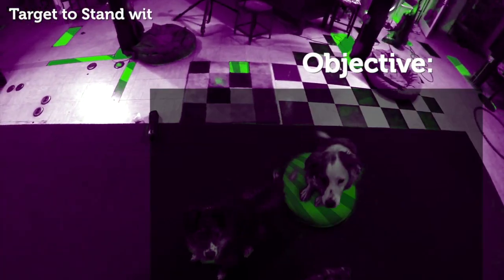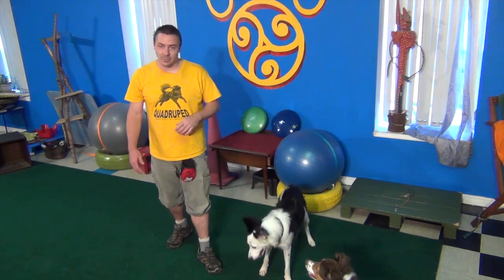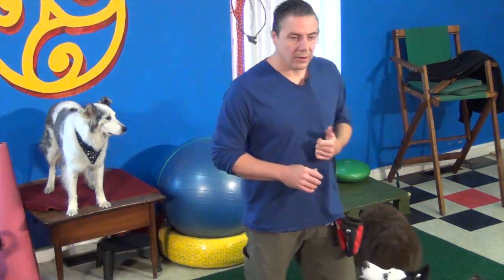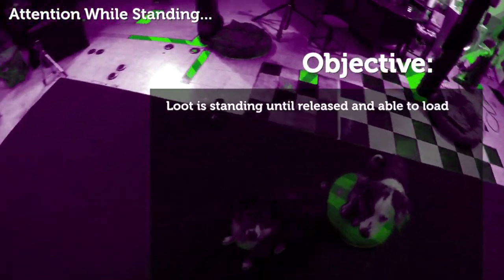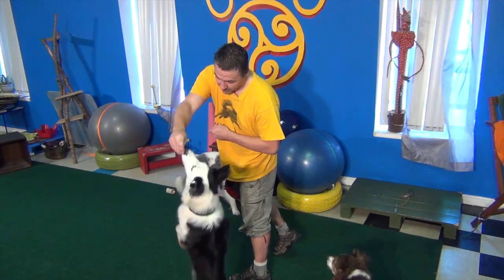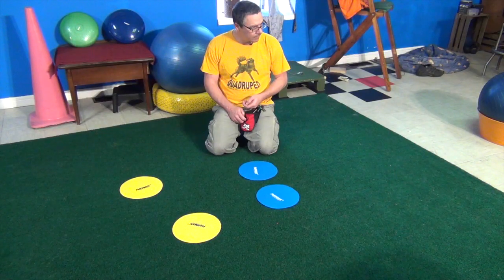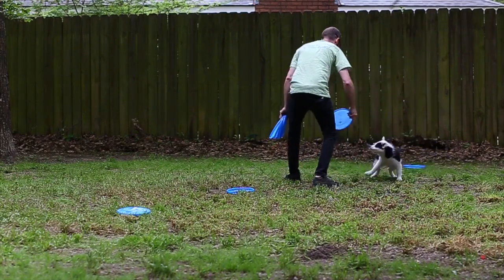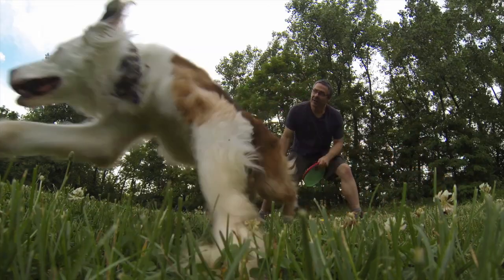Pawsitive Vybe S2E4 - Recapping Key Concepts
Ron Watson & the PVybe Pack recap the training concepts from weeks 1-3: Attention, Targeting & Threshold.

Surf by Segment:
1:16 Target to Stand with Loot
1:59 Targeting for Disc Dog Set Up Moves
3:05 Show Intro
7:26 Attention while Standing
9:49 Capturing the Foot Target
11:27 FitPaws - Growing Up with Lois Lane
12:25 Warm Up & Mo Moves with the Biscuit
13:59 Generalizing the Threshold
16:36 Q&A - Why Targeting?
18:09 Shaping Foot Target Duration
20:49 Multiple Dogs... Multiple Thresholds
23:02 Q&A - What Kind of Cookies to Use
26:06 Bringing It Home with the Biscuit